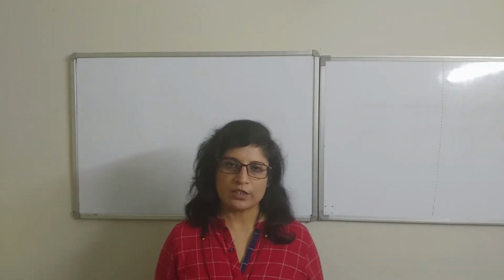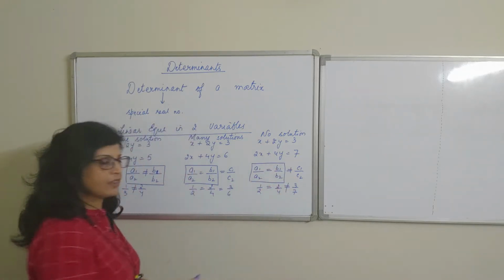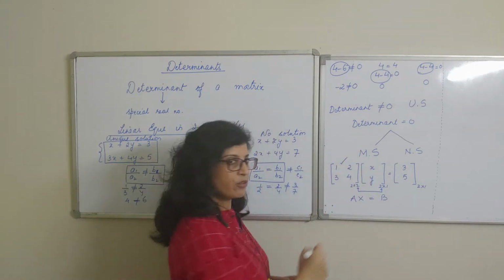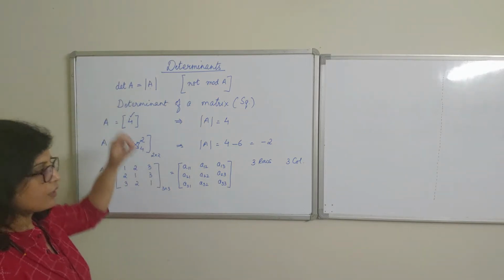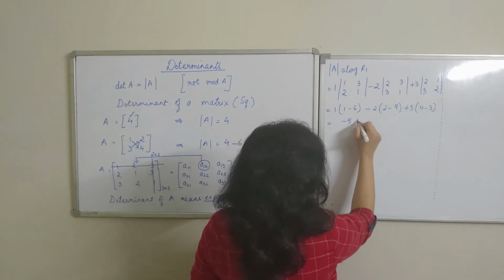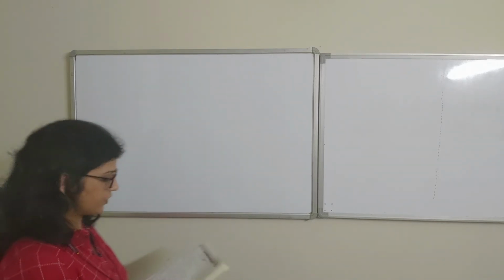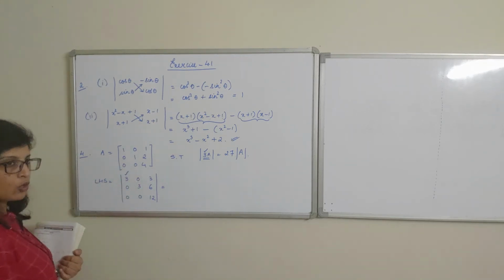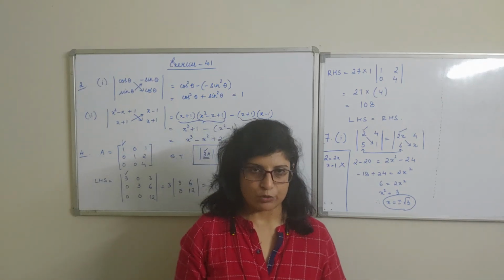INTRODUCTION TO DETERMINANTS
In this video, the concept of determinant of a matrix is explained. The method of  finding determinant of a square matrix of order 1,2 and 3  has been explained with examples.